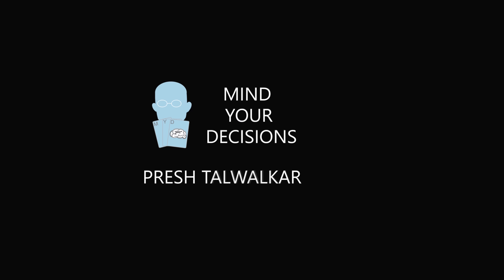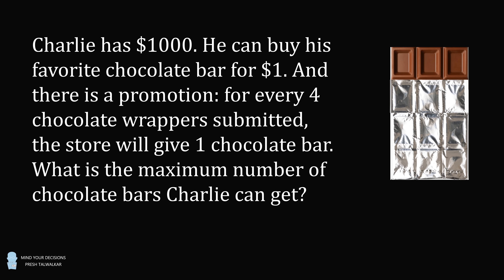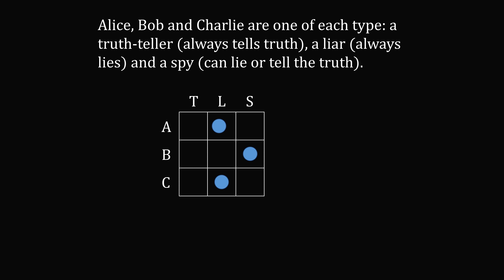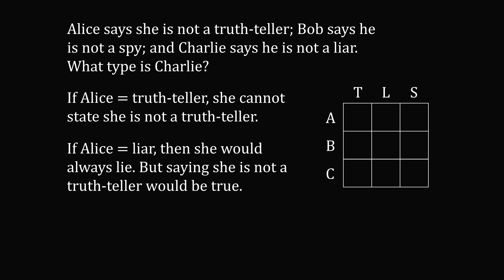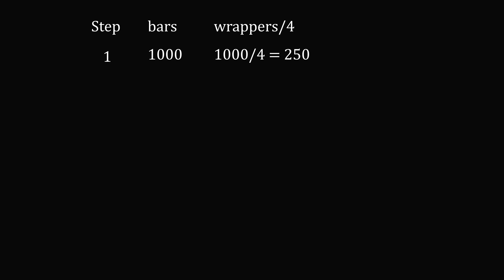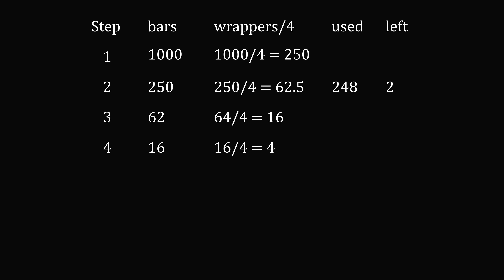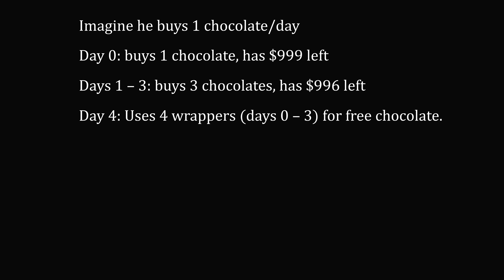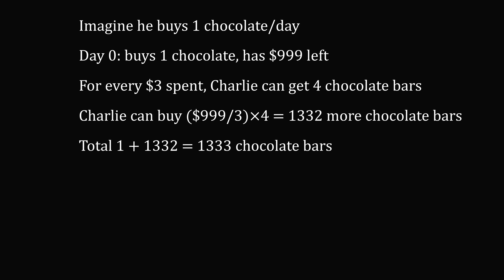2 nice logic puzzles - spy, liar, truthteller and chocolate wrappers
Alice, Bob, Charlie are one of spy, truth-teller, and liar. Each one makes a statement and you have to determine which one Charlie is. Problem 2 is: Charlie has $1000. Each chocolate bar costs $1, but he can get a free chocolate for every 4 wrappers. How many chocolate bars can Charlie get? Special thanks this month to: Daniel Lewis, Kyle, Lee Redden, Mike Robertson.

0:00 problems
1:31 solution 1
4:00 solution 2

Puzzling StackExchange
Problem 1

2017 Shorty Awards Nominee. Mind Your Decisions was nominated in the STEM category (Science, Technology, Engineering, and Math) along with eventual winner Bill Nye; finalists Adam Savage, Dr. Sandra Lee, Simone Giertz, Tim Peake, Unbox Therapy; and other nominees Elon Musk, Gizmoslip, Hope Jahren, Life Noggin, and Nerdwriter.